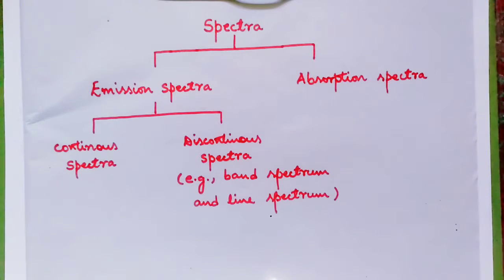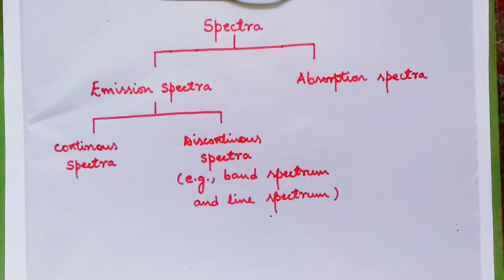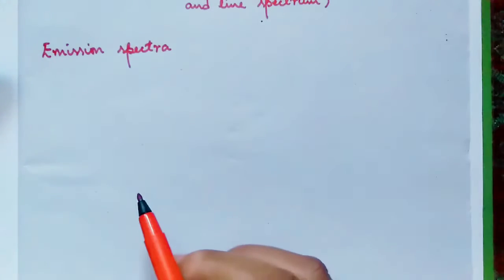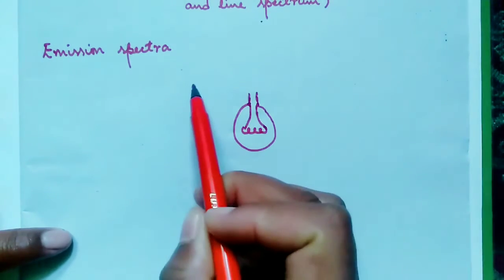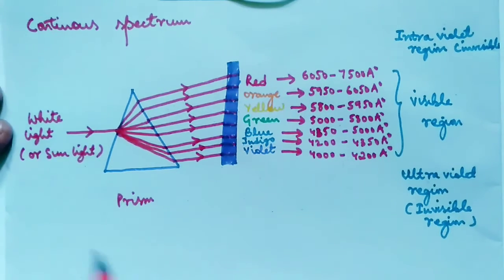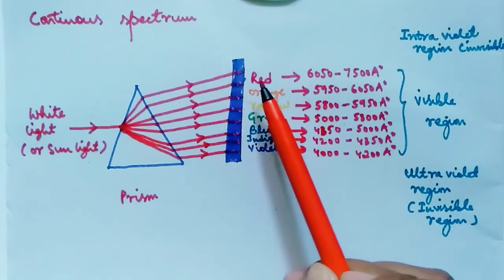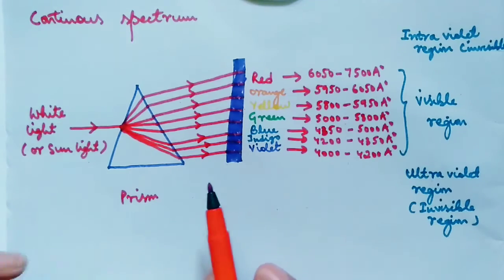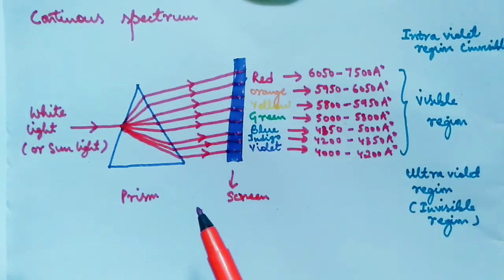Spectra: Continuous spectrum- Lecture 1